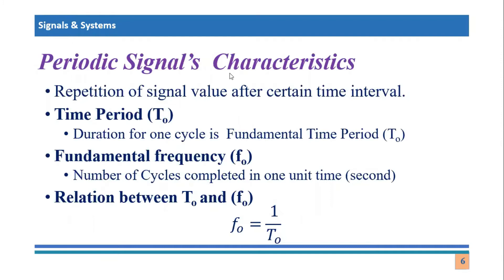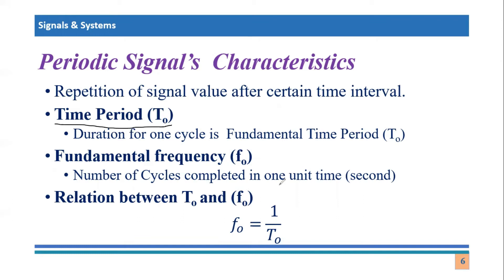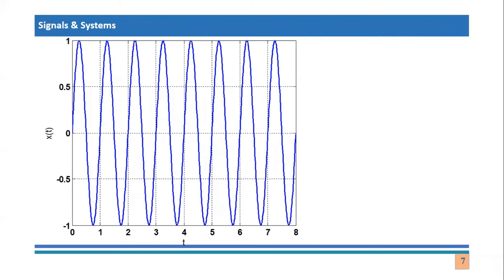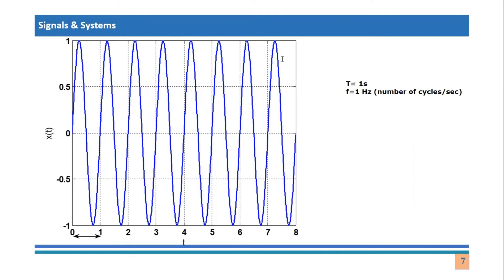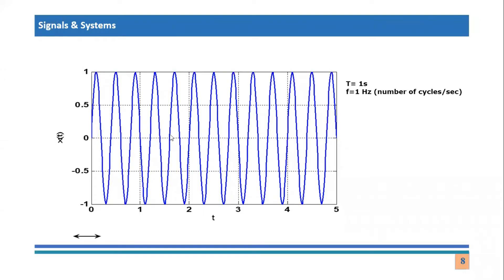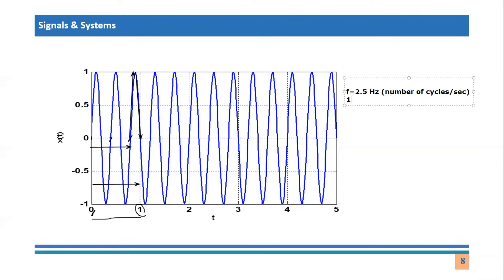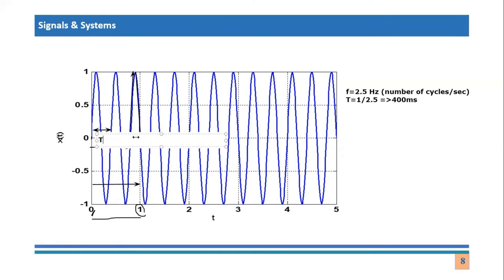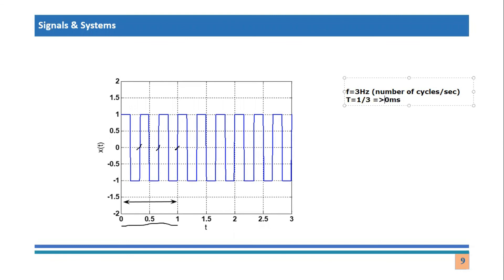Fundamental Time Period and Frequency of A Periodic Signal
This video tutorial explains that how one can calculate Fundamental time period and Frequency from a signal graph. These are two important characteristics of periodic signals. The time period is the duration in which a periodic signal completes its one cycle. Whereas, Frequency of signal is the number of cycles completed in a time unit or second. These two quantities are considered as Numerical reciprocal of each other. If one is able to figure out any of these quantities then the other can be reciprocated easily.
This video tutorial is part of a series of Signals and Systems

If you want to hear more from us
To find interesting video tutorials regarding microprocessors, microcontrollers, embedded systems, assembly language programming, signals and systems, Number System conversion, and other general tutorials.